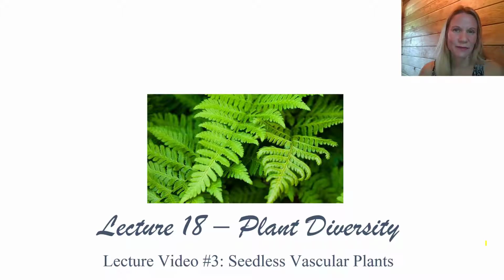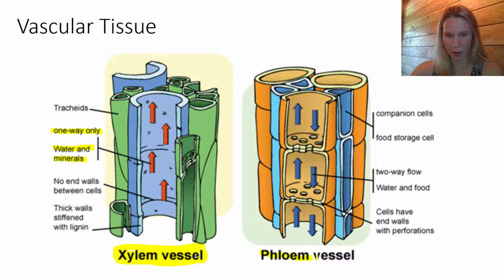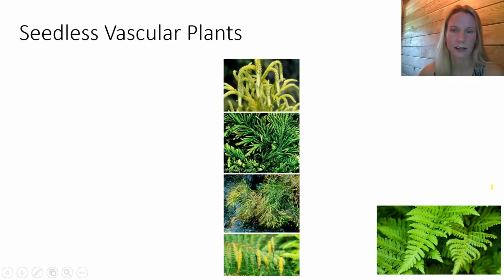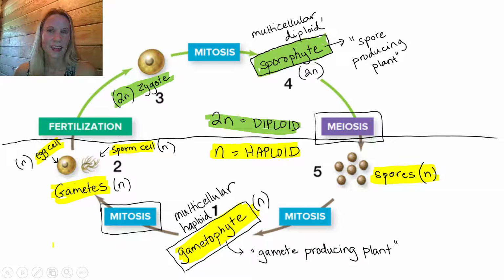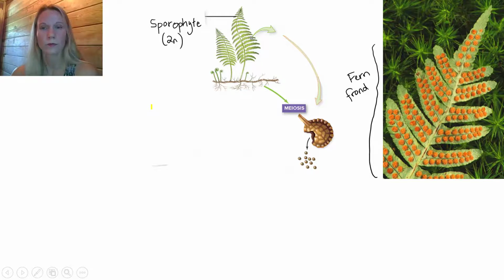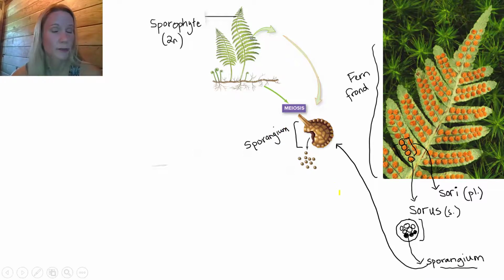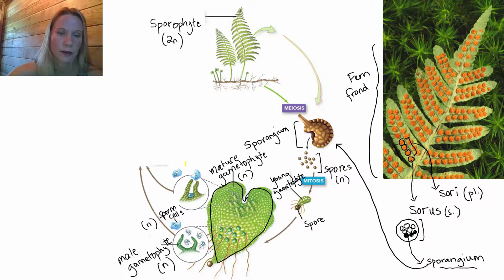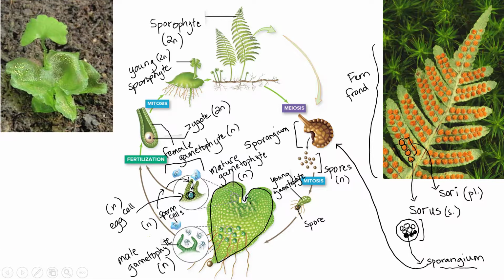Seedless Vascular Plants